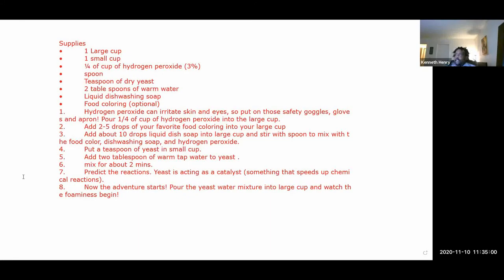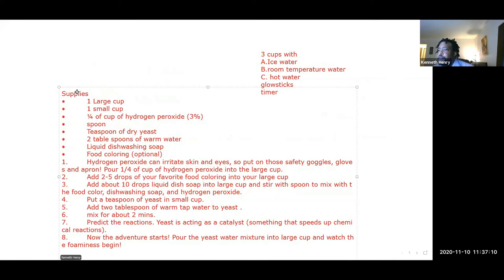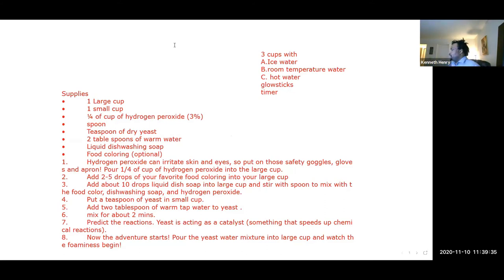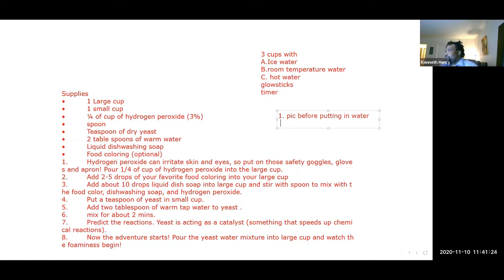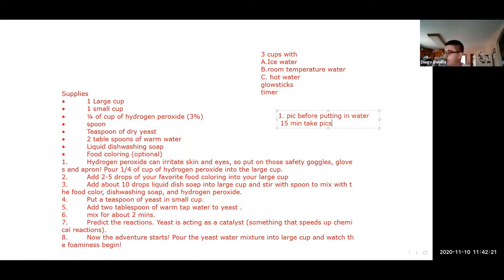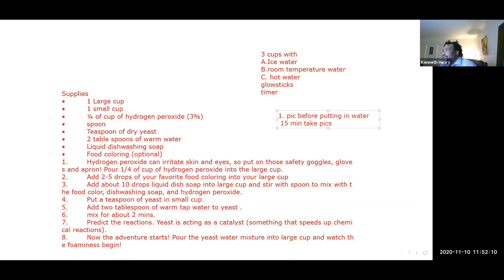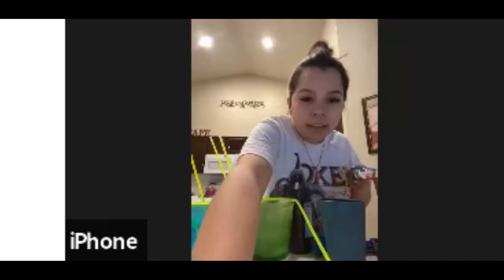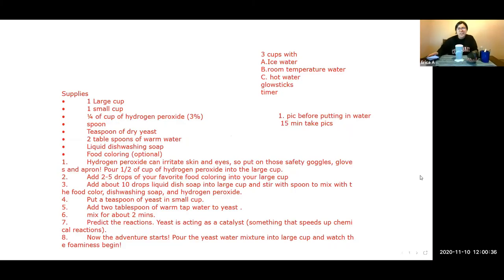Glowstick and Elephant Toothpaste Lab